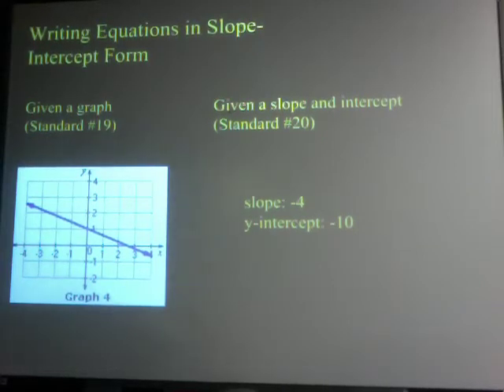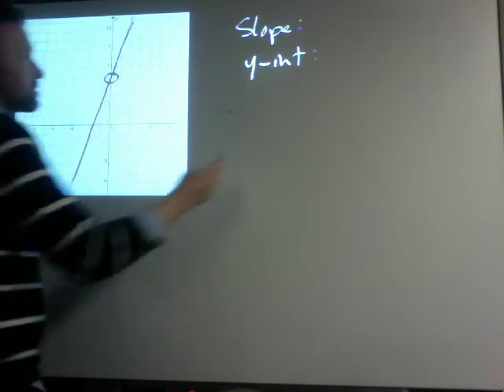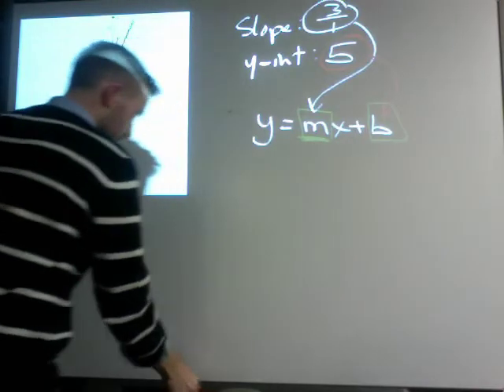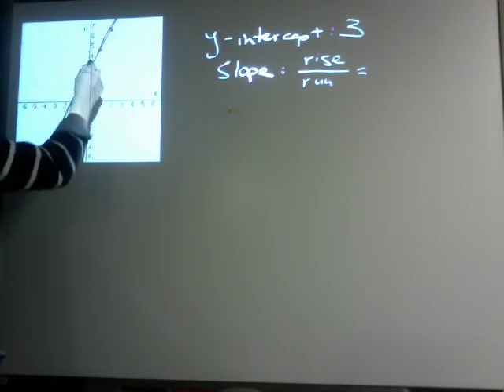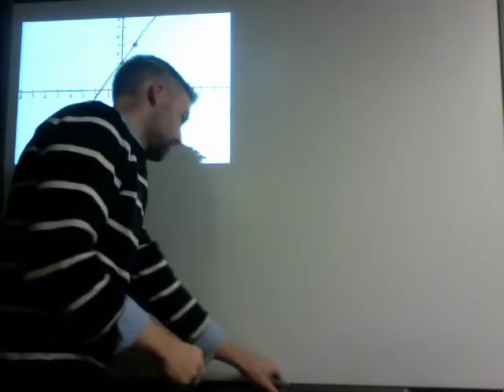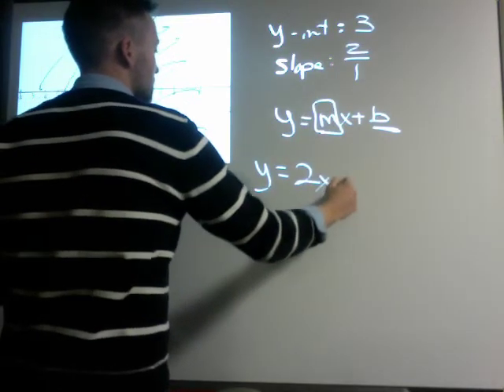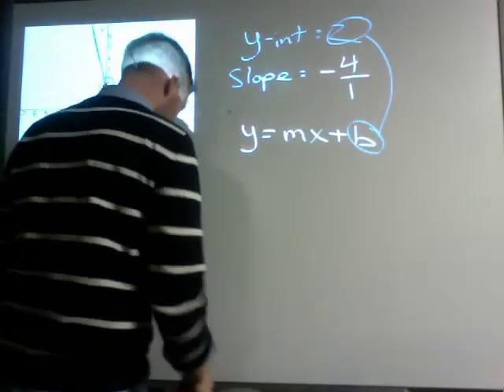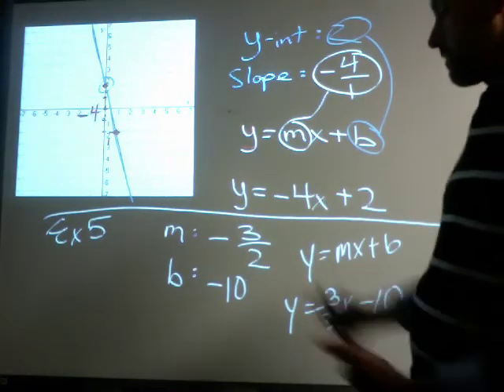write a linear equation in slope-intercept form - standards 19 and 20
4 examples of writing a slope intercept equation of a line